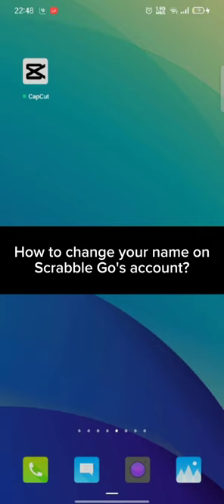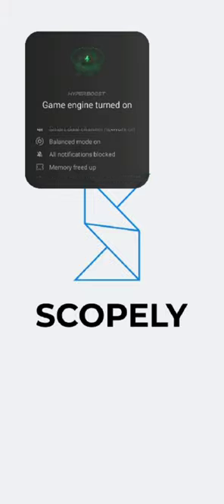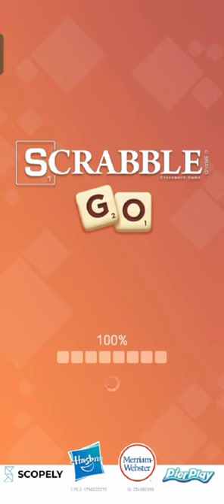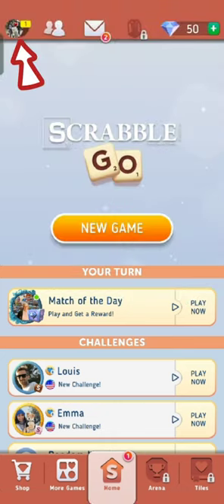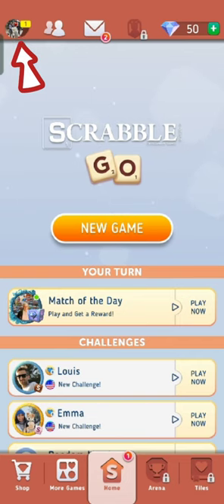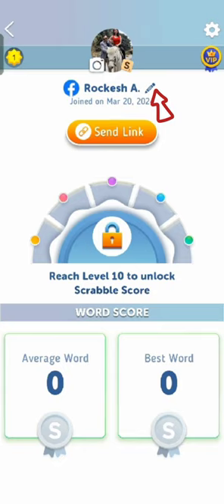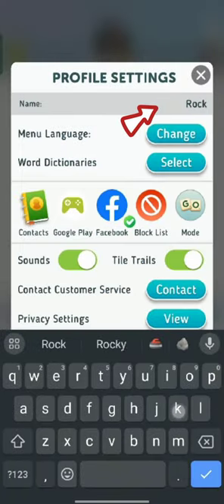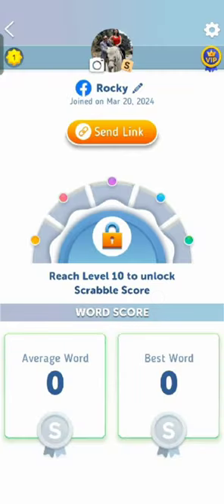How to Change Name on Scrabble Go Account? Edit Name on Scrabble Go Account on Android 2024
Welcome to our step-by-step tutorial on changing your name on your Scrabble Go account! Whether you're rebranding, updating your username, or simply want a fresh identity, we've got you covered. In this video, we'll walk you through the process, making it quick and hassle-free.